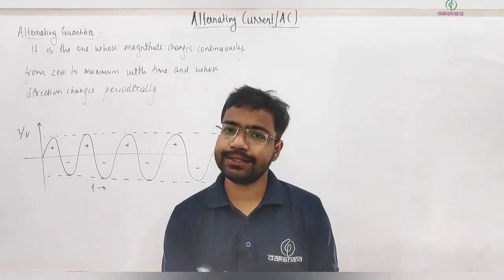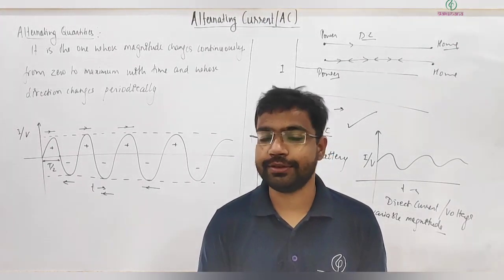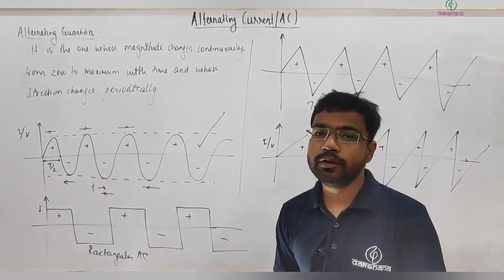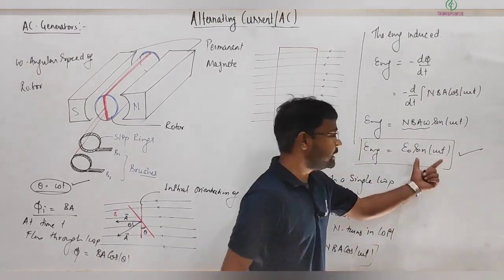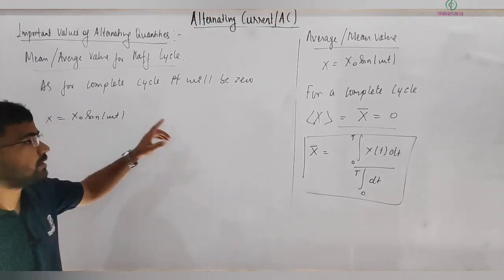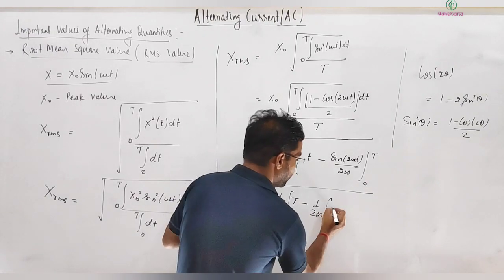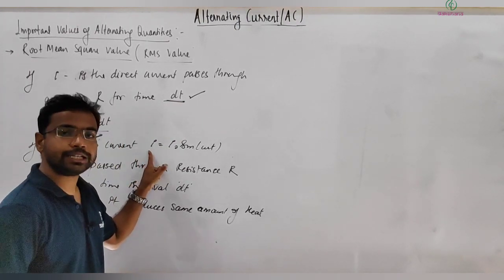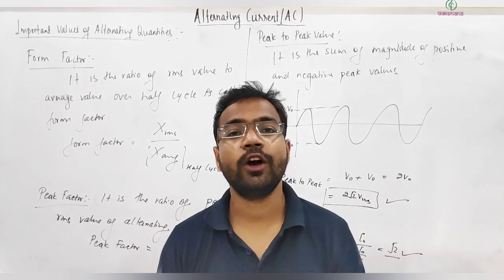JEE | Physics | Alternating Current | L01 | Devendra Kumar